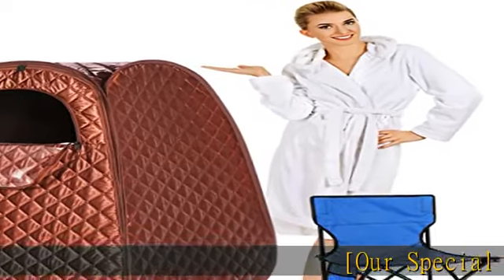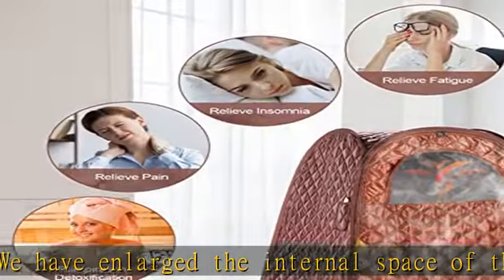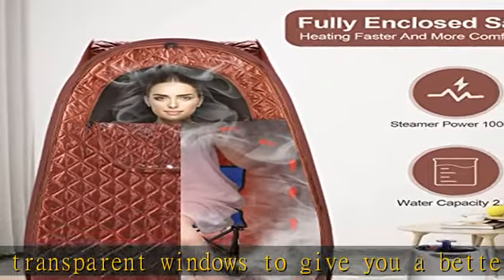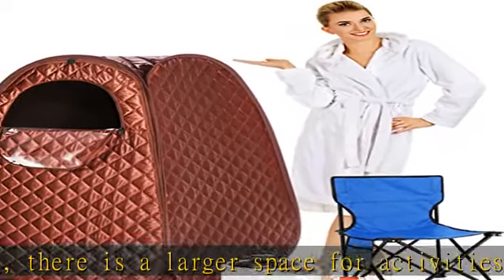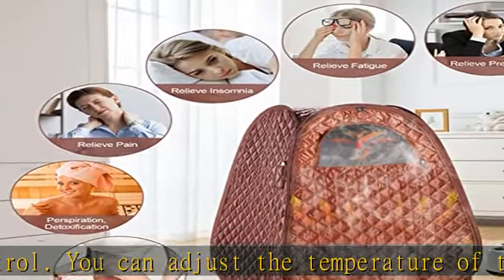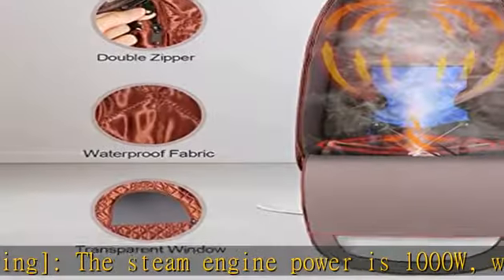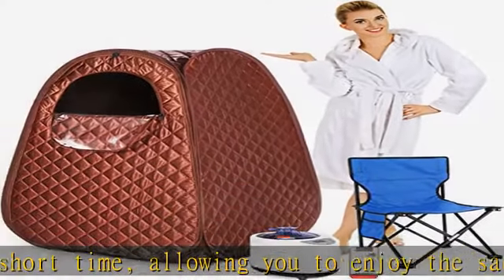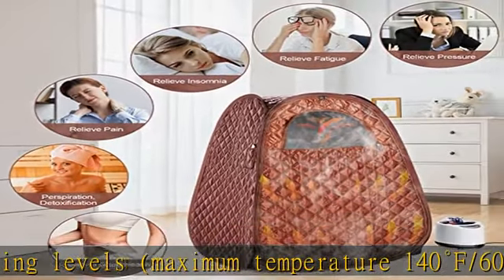Single Person Sauna, Portable Steam Sauna Full Body for Home Spa, Sauna Tent with Steamer 2.6L 1000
Single Person Sauna, Portable Steam Sauna Full Body for Home Spa, Sauna Tent with Steamer 2.6L 1000W Steam Generator, 90 Minute Timer, Chair, Remote Control Included(Brown)